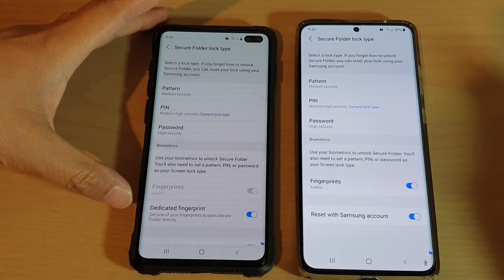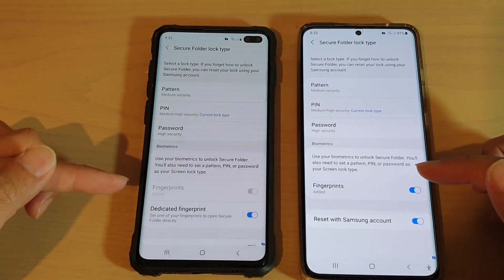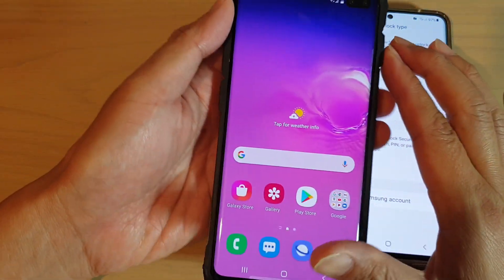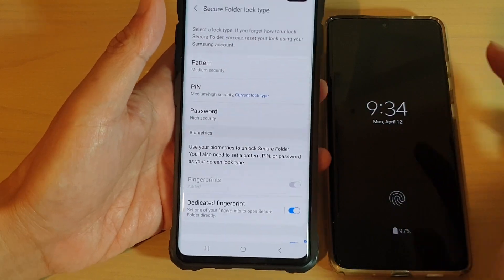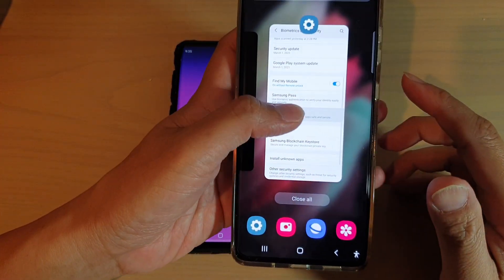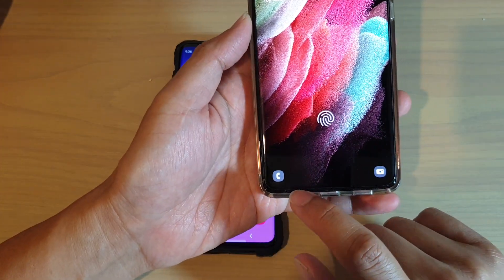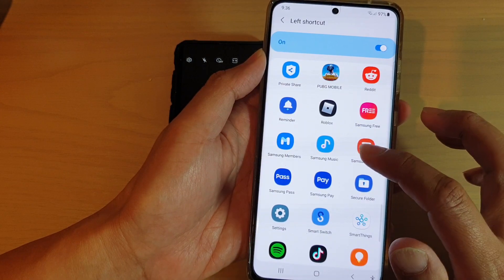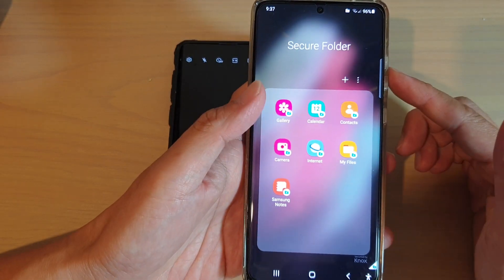Workaround For Removed "Dedicated Fingerprint" Feature From Secure Folder For Galaxy S20/S21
In this video you will see how you can use a workaround for the removed "Dedicated Fingerprint" feature from the Secure Folder on Samsung Galaxy S20, S21, Galaxy S21 Plus/Ultra.